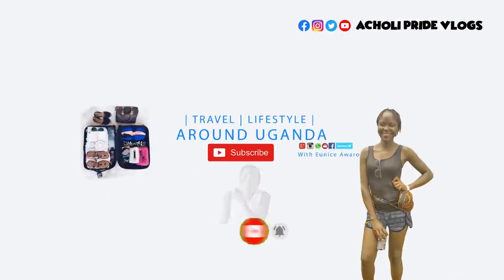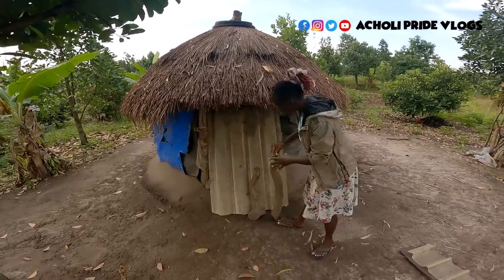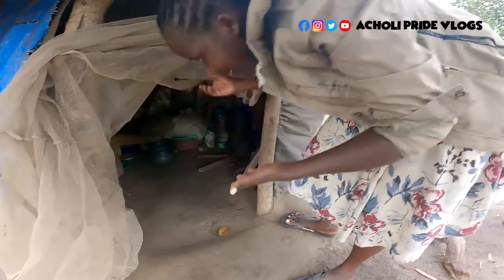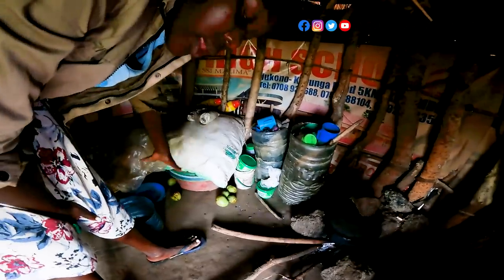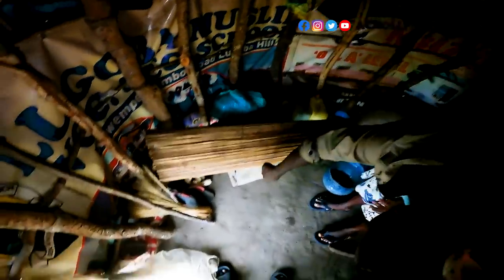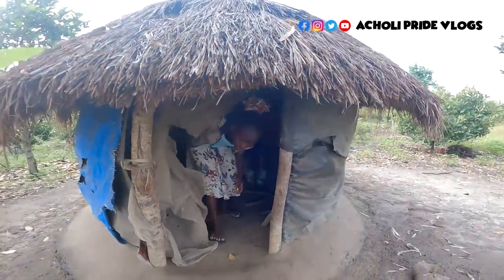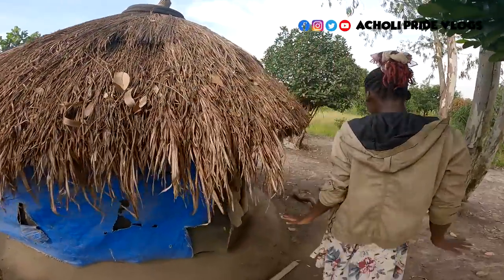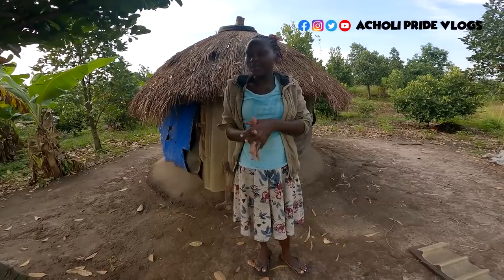THE SMALLEST HOUSE BUT HAS ALOT OF THINGS INSIDE// THIS HOUSE WILL SHOCK YOU